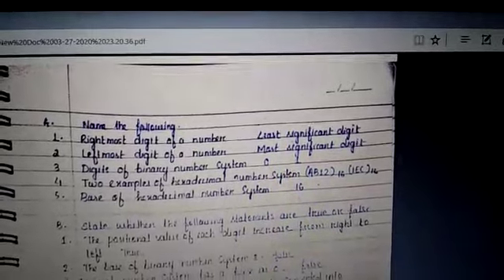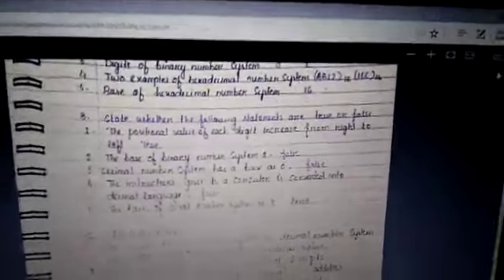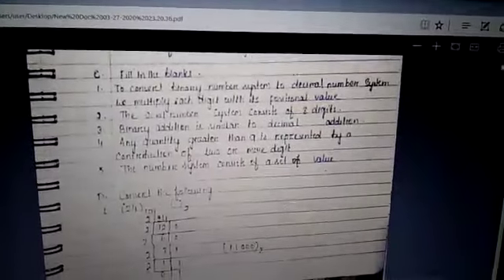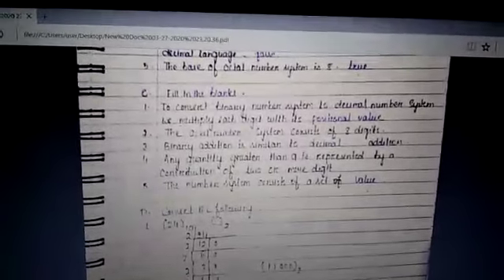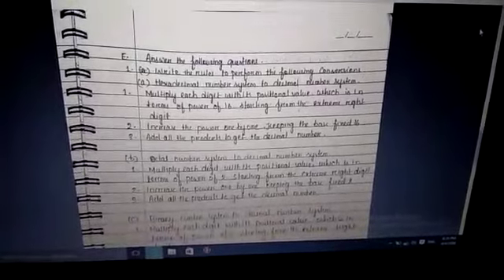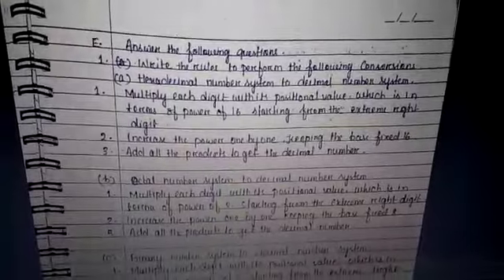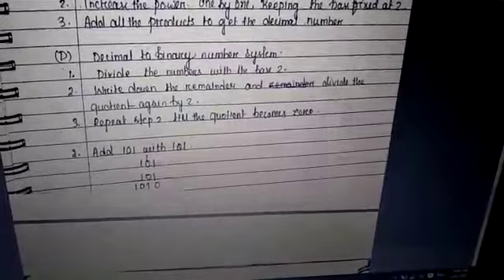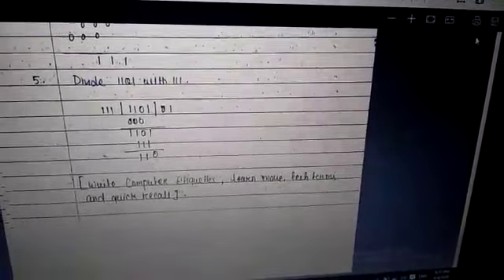Std-vii Computer Question-answers